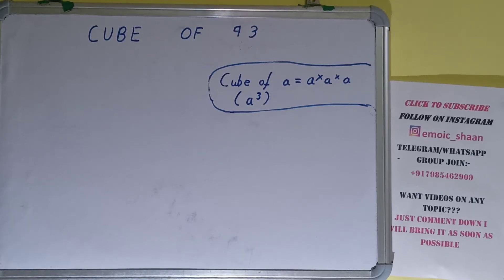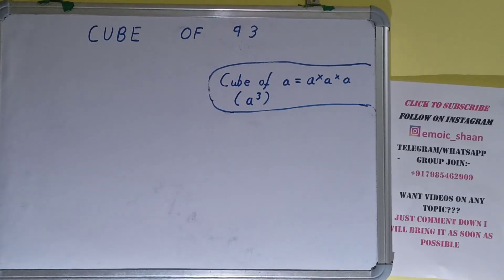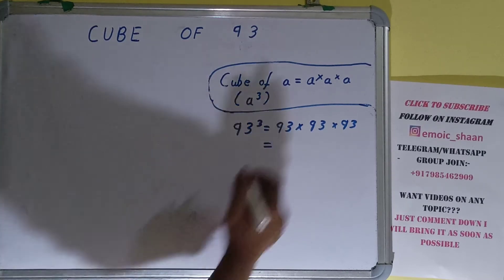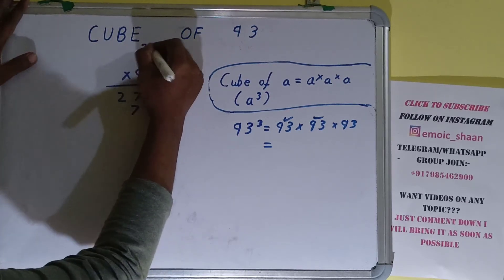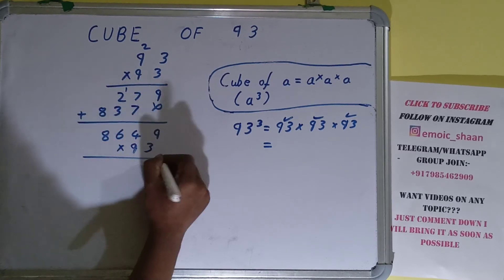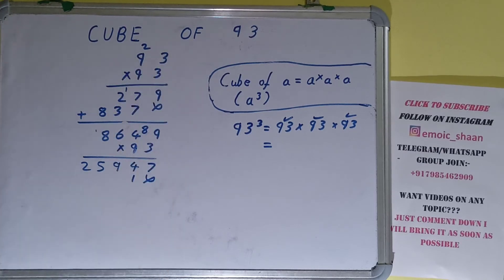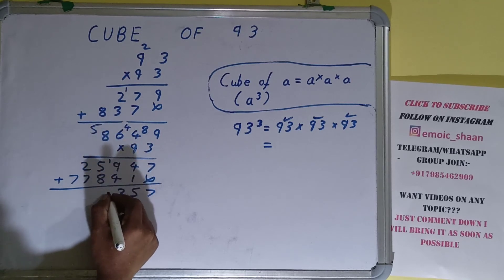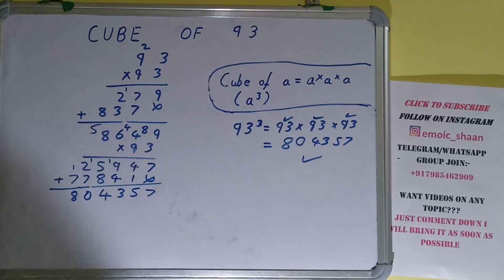CUBE OF 93